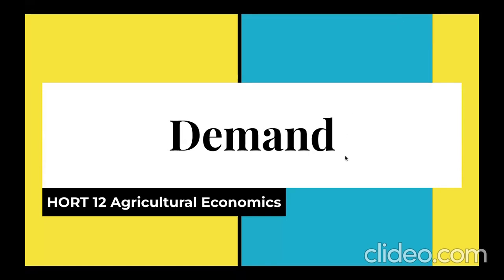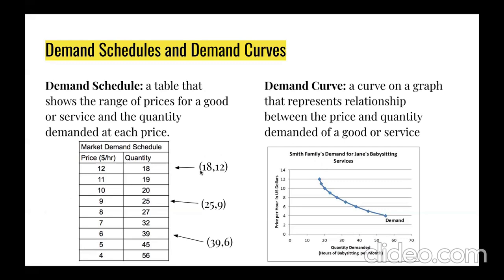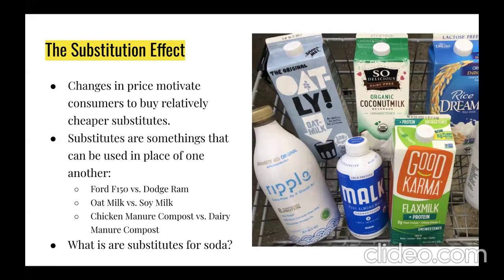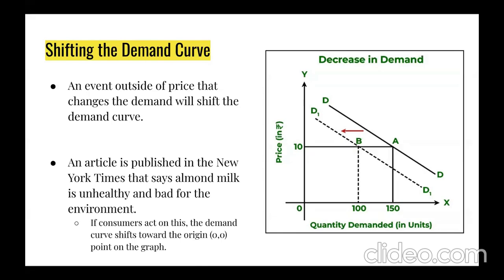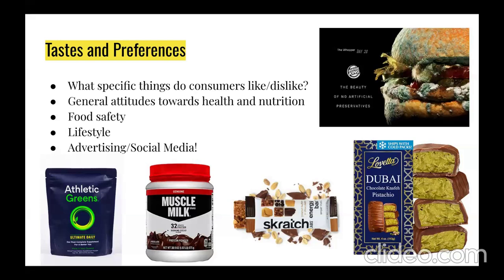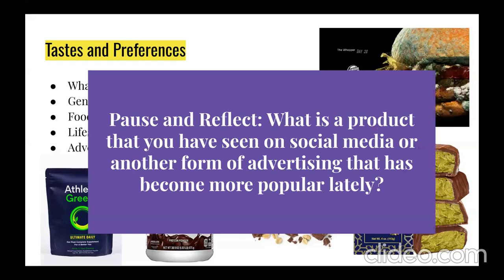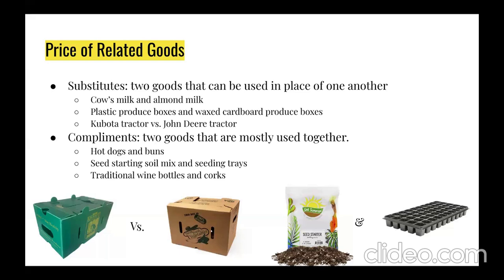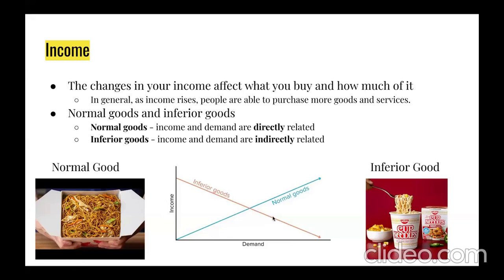Demand Lecture Full